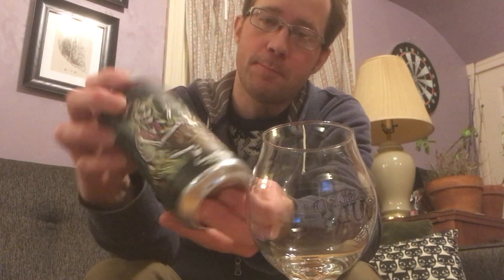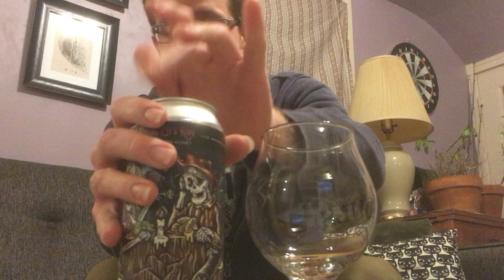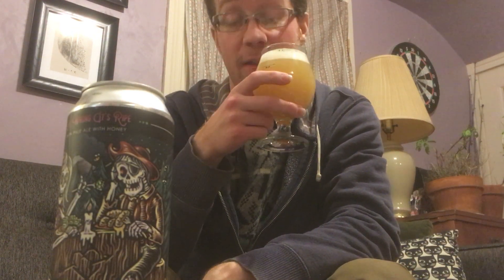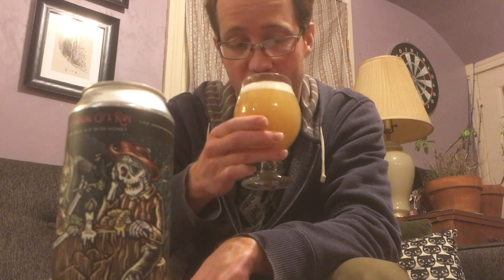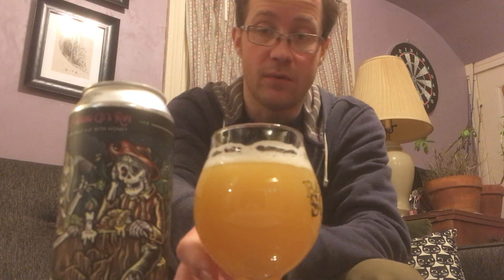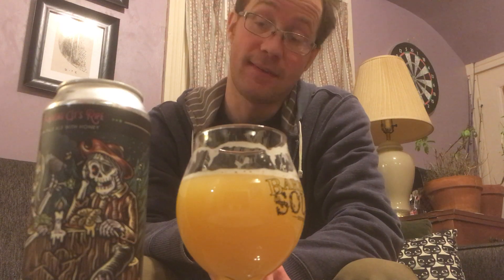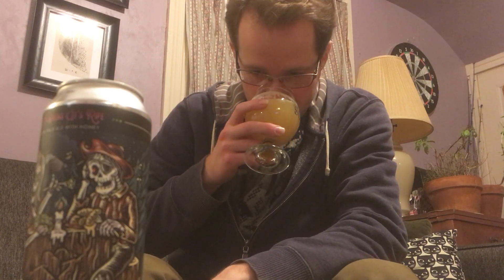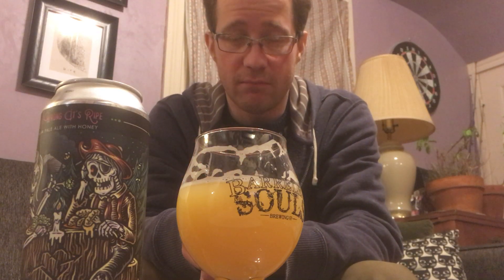Great Notion So Wrong It's Ripe IPA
There was a slight dank, sweaty aroma that I liked, too